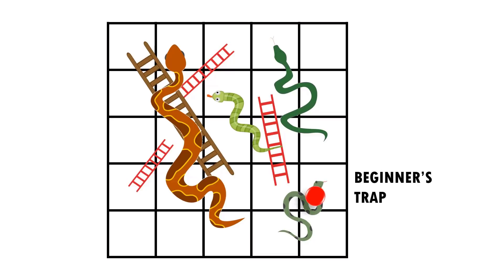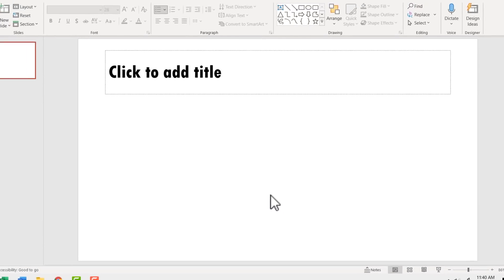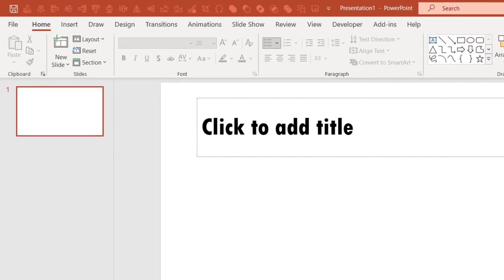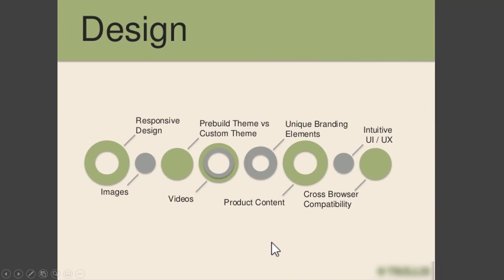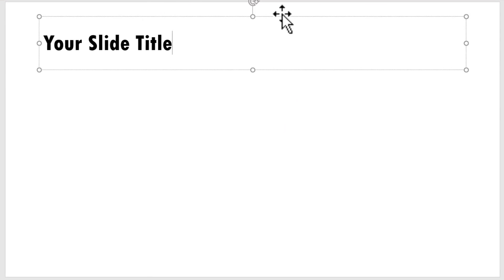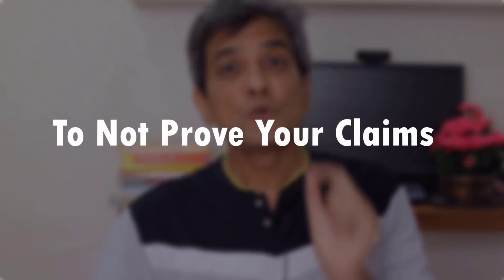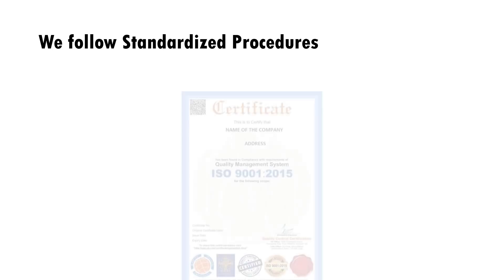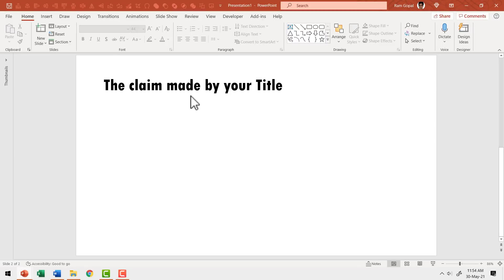3 Reasons You've Been Building your Slides Wrong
Find the 3 reasons you've been building your slides wrong and how to fix these common presenter mistakes. These issues originate with the traditional way in which PowerPoint is built.
These mistakes cause audience to lose attention or mistrust your presentation content.
So go ahead and transform your presentations with these tips!

PowerPoint Slide templates showcased in this video are taken from the Comprehensive All In One Bundle 2.0

The video is created in PowerPoint on Office 365 by Ramgopal.